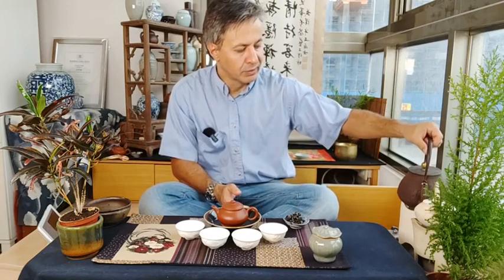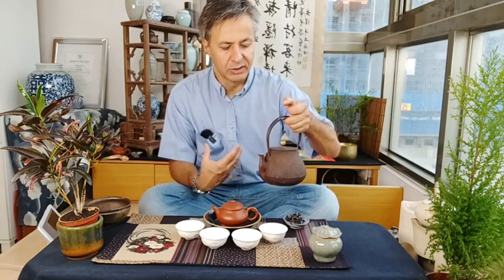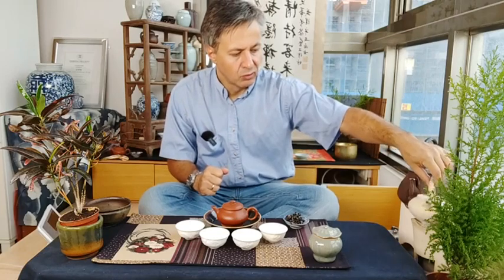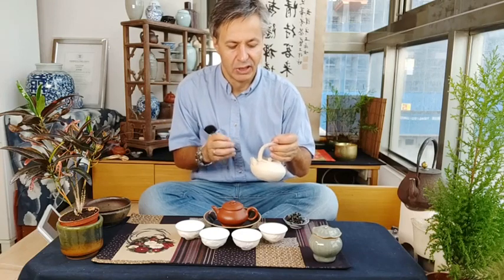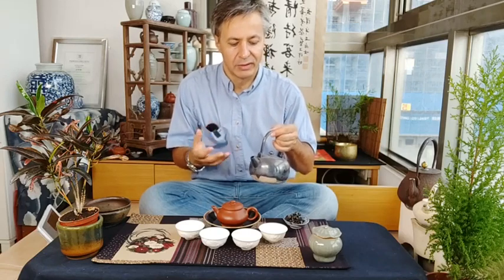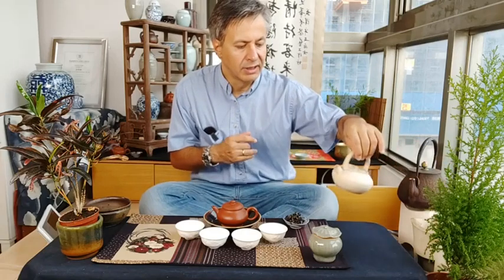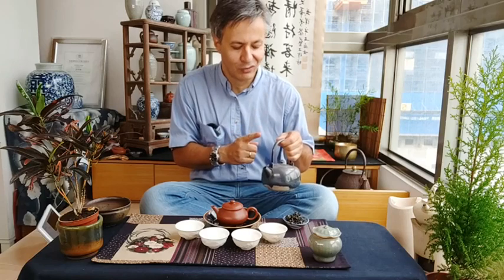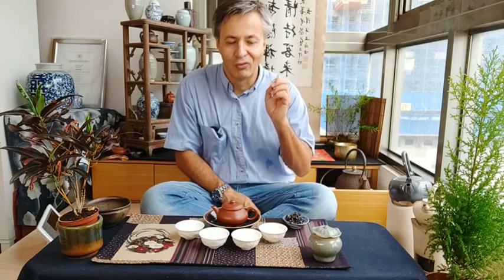Kettles and boiling water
My advice concerning kettles and how to boil water.

If you like this online class and wish to enjoy the same teas as me, go to my tea boutique